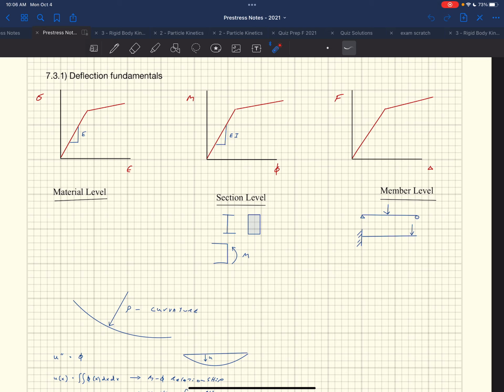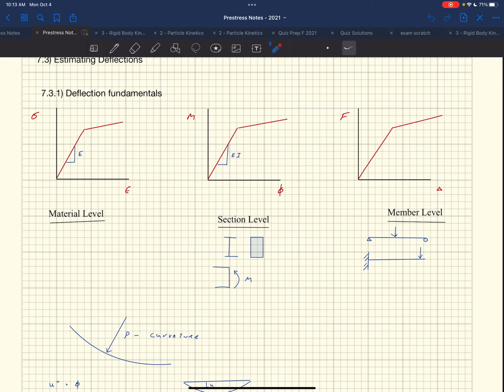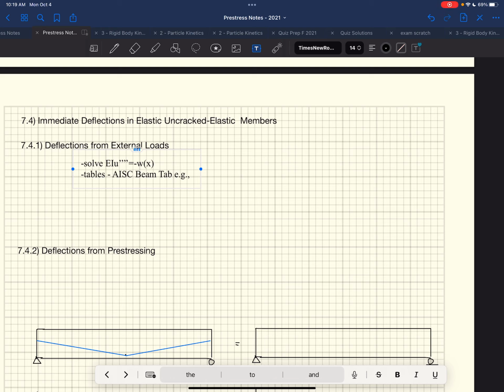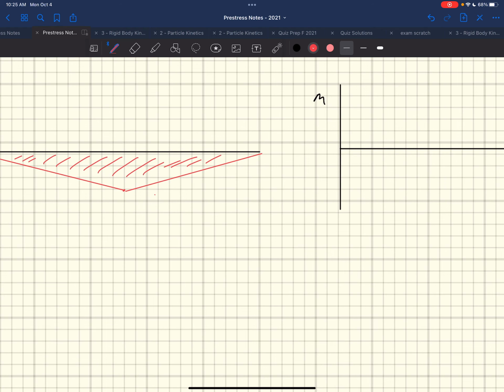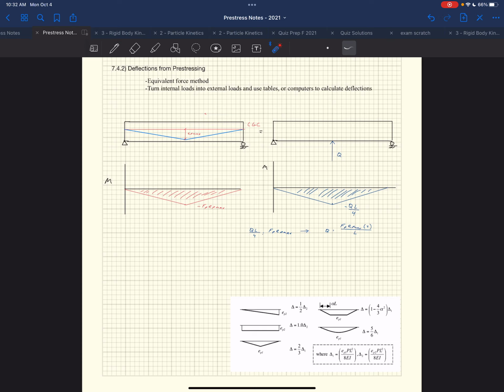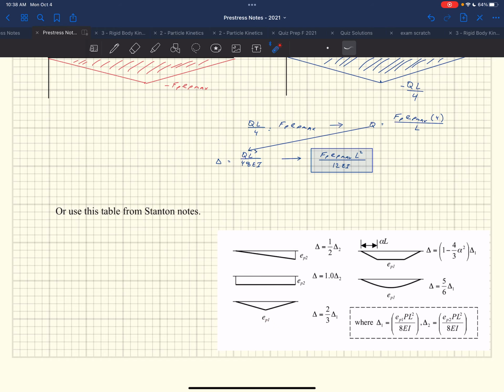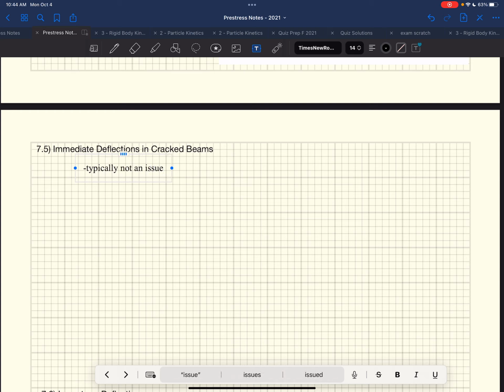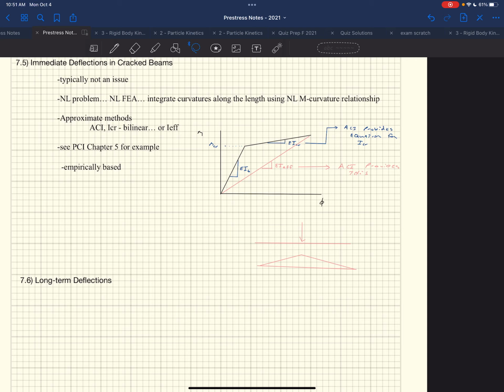10/4/21 - Lecture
We cover deflection calculations in prestress members.